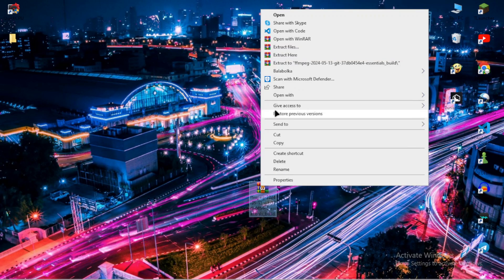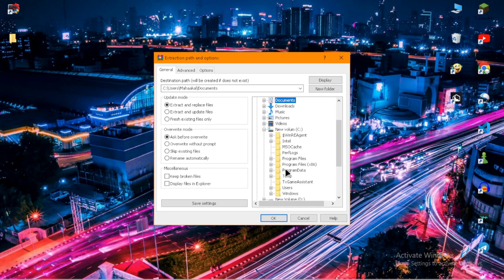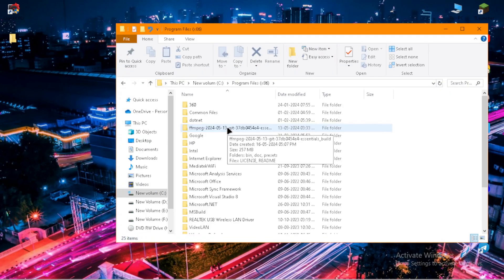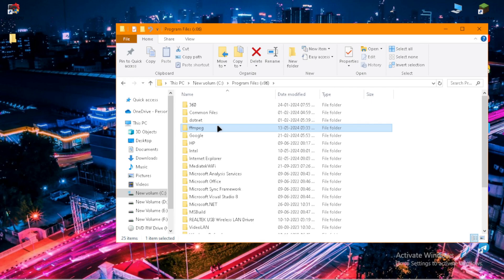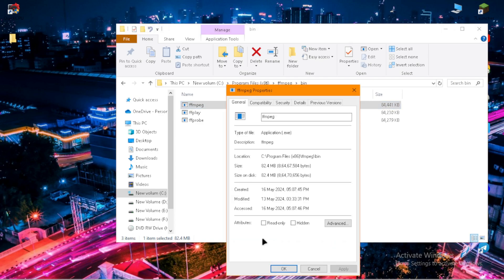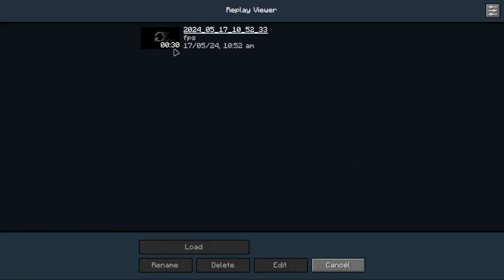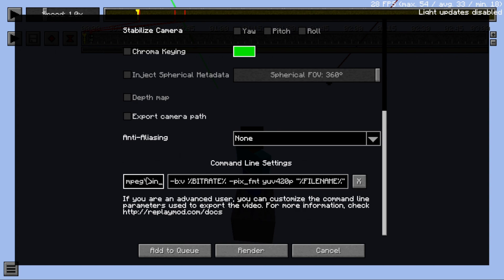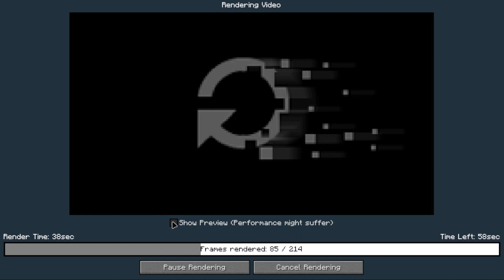Rendering failed replay mod problem solved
Hey!! , New video
             111/500